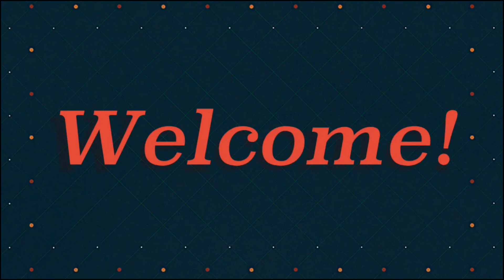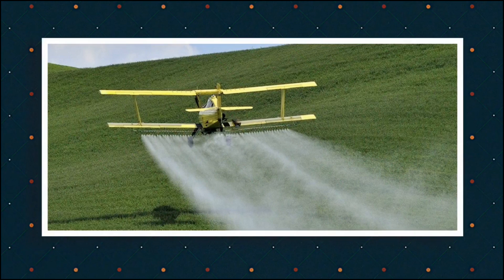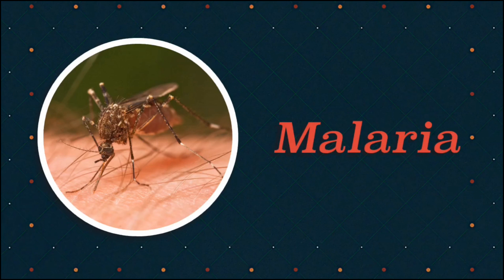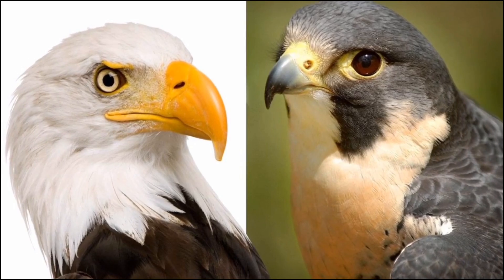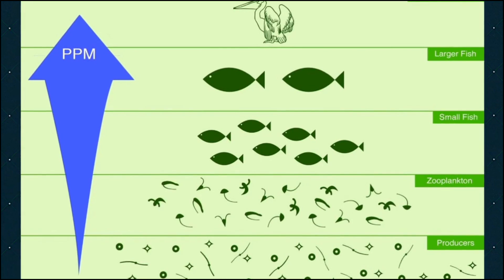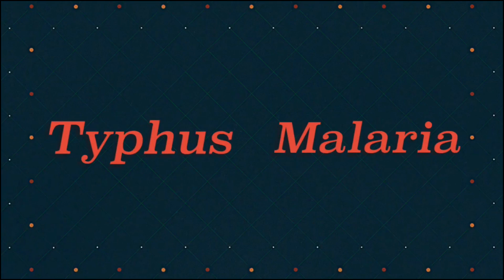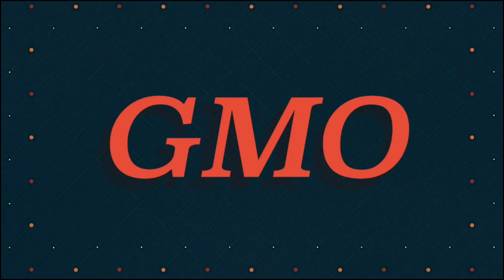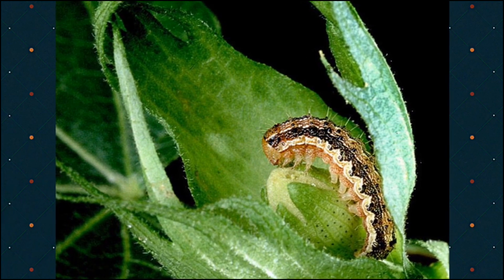Environmental Chemistry: Topic 2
This is the second video in the Environmental Chemistry unit in science 9 for Mr. Bennett.

In this episode you will learn all about pesticides.  You will learn what they are, the different kinds of pesticides as well as the benefits of using them.  You will also learn some of the downsides to the use of pesticides and some alternatives.